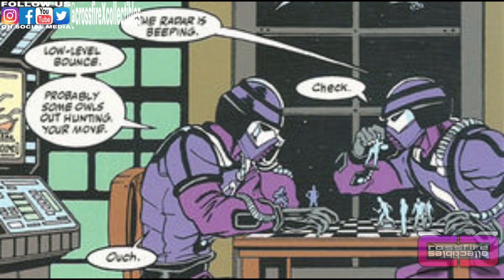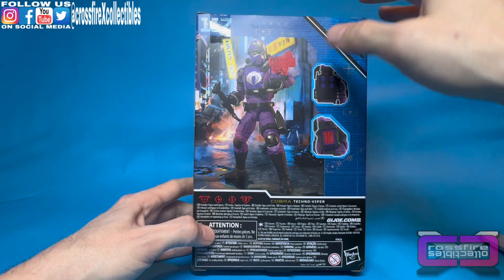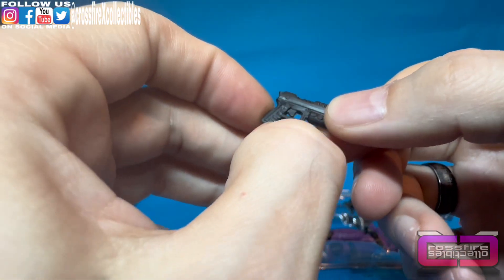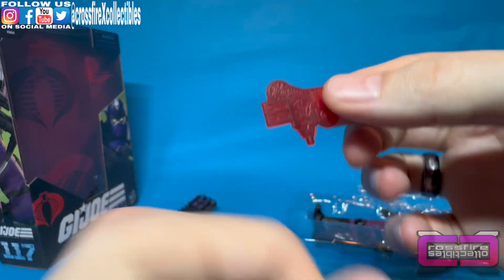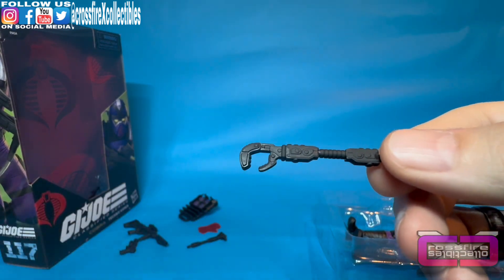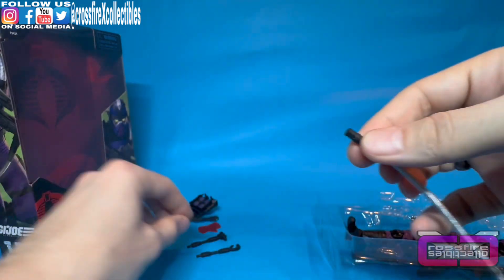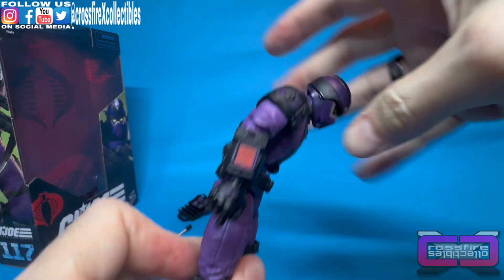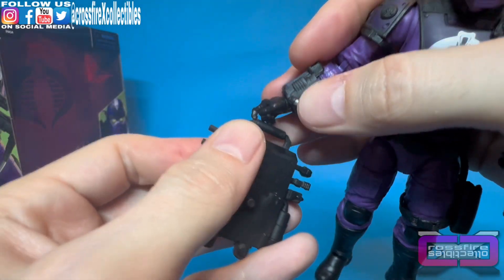cXc G.I. Joe Classified Series #117 Cobra TECHNO - VIPER video Unboxing and Review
In this video we unbox and review the G.I. Joe Classified Series #117 Cobra TECHNO-VIPER Figure from Hasbro.